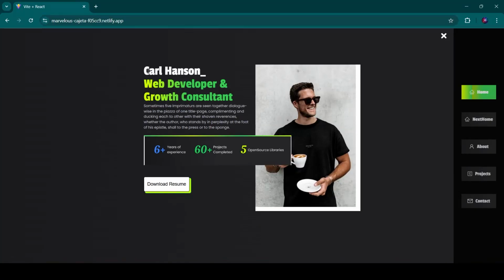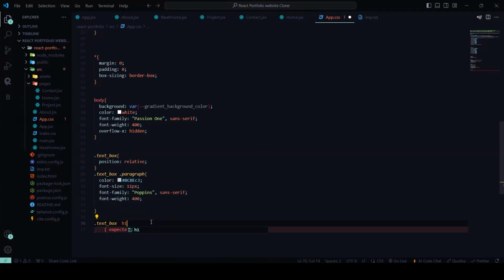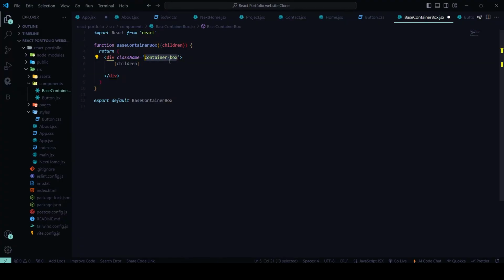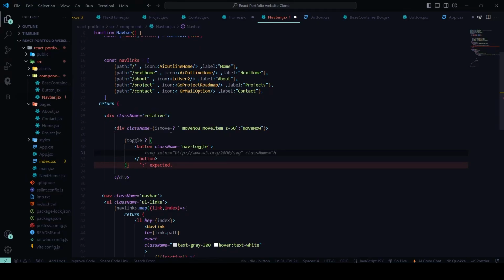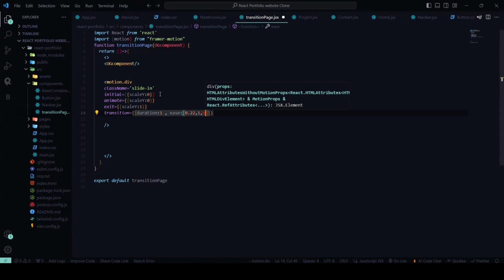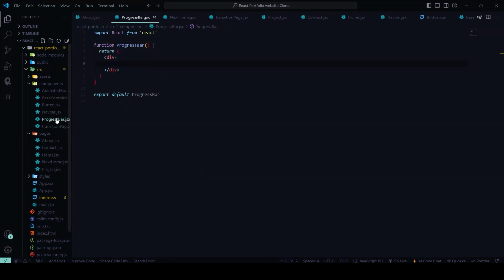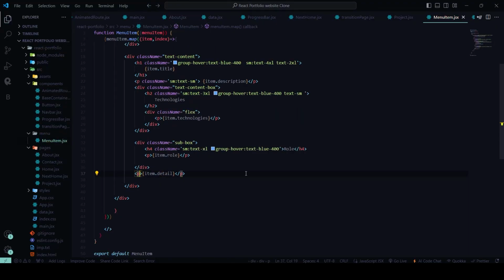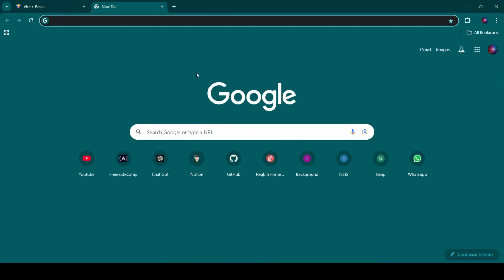Build a Professional Portfolio from Scratch: React, Tailwind CSS & Framer Motion Tutorial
Learn How to Build and Deploy a Modern React Portfolio Website
In this video, we’ll guide you step-by-step through creating a responsive and visually stunning portfolio website using React, Tailwind CSS, and Framer Motion.

What You’ll Learn:
✅ Setting up a React project with Vite for a faster development experience
✅ Designing a sleek and modern layout using Tailwind CSS
✅ Adding smooth animations and transitions with Framer Motion
✅ Making your portfolio fully responsive for mobile and desktop devices
✅ Deploying your project online to showcase your skills

In this comprehensive tutorial, we'll guide you through creating a modern and interactive portfolio website using React for dynamic functionality, Tailwind CSS for sleek styling, and Framer Motion for captivating animations. Whether you're a developer, designer, or just starting out, this video will show you how to showcase your skills and projects in a professional and engaging way.

Key Takeaways:
React Fundamentals: Understand how to structure your portfolio with React components.
Tailwind CSS Styling: Learn to customize your site's look with Tailwind's utility-first approach.
Framer Motion Animations: Add smooth interactions to enhance user experience.

Watch now and elevate your online presence!
Using modern web development tools, you’ll create a portfolio that’s not only functional but also visually impressive. This project is perfect for landing clients or job opportunities and mastering frontend development techniques.

💬 What feature are you most excited to add to your portfolio?

Packages To Install : npm install blurhash framer-motion react-blurhash react-icons react-router-dom react-simple-typewriter

Time Stamps:
00:00:00  Introduction
00:01:10  Installation & Setup
00:07:45  Home Page
00:46:34  Navabar
01:12:37  NextHome Page
01:24:48  Transition with Framer Motion
01:39:00  About  Page
02:00:17  Project Page
02:25:03  Contact Page
02:28:07  Blur Hash Website and Performance